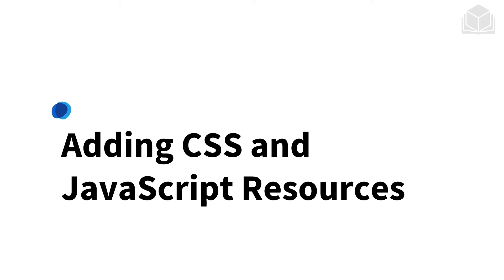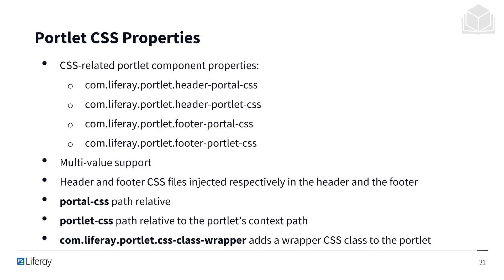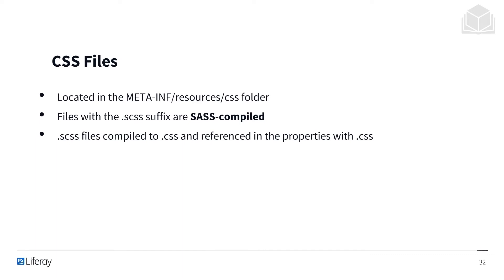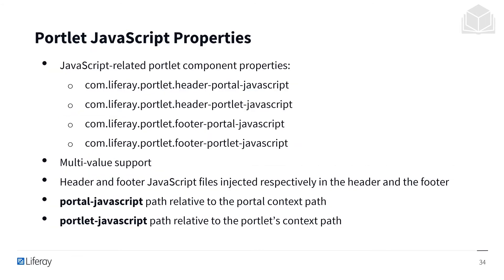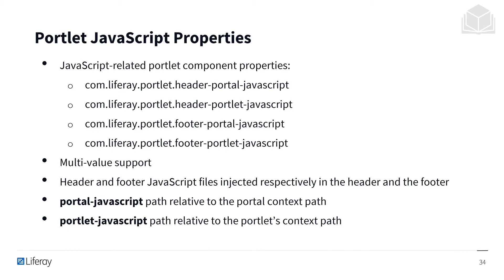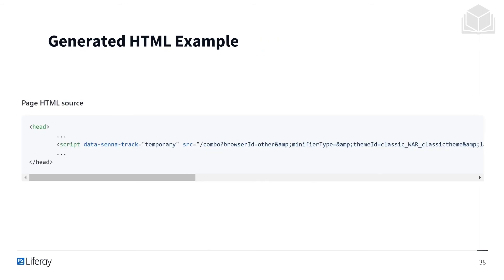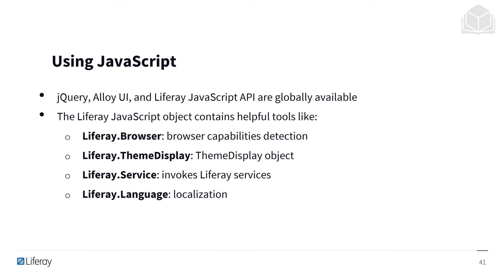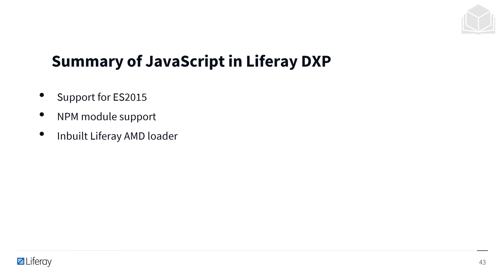Adding CSS and JavaScript Resources 7.3 Back-End Dev